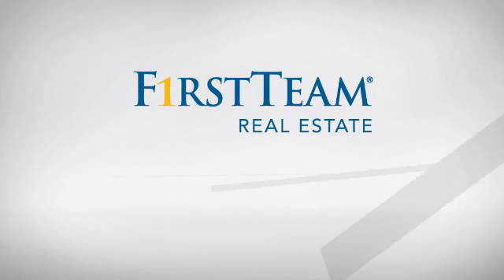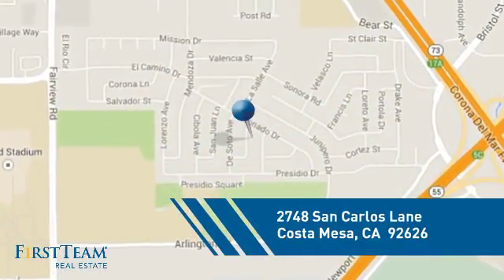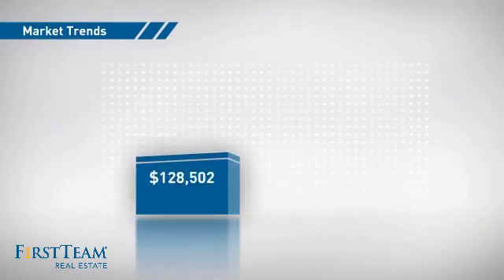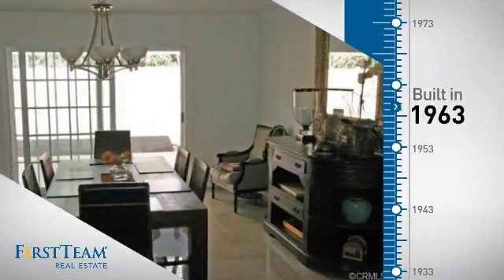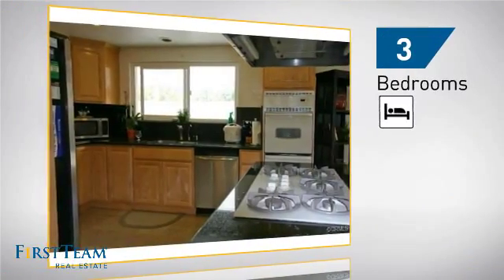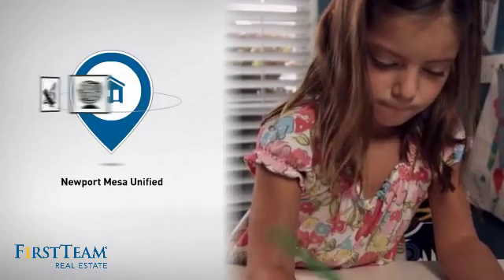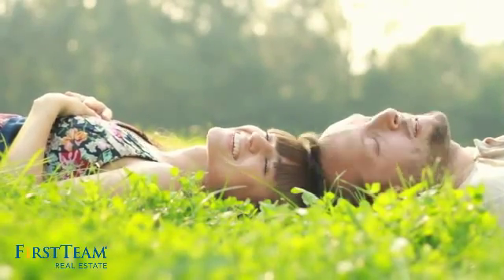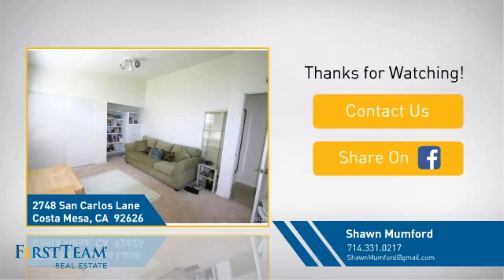2748 San Carlos Lane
Upgraded 3 Bedroom, 2 Baths Mesa Del Mar Home.   Spacious Kitchen with Upgraded Cabinets and Granite Counter Top.  Kitchen Island with 5 Gas Burner Cook Top and Stainless Steel Hood.  Lots of Cupboard Space.  Granite Flooring in Kitchen, Dining and Hallway Area. Spacious Living Area with Hardwood Flooring.  High Ceiling in Living and Dining Area.  Recessed Lighting in Living, Dining, Kitchen and Master Bedroom. Archway in Living and Dining Area.  Wood/Gas Burner fireplace with Beautiful Custom Granite Hearth. New Carpet in 2nd and 3rd Bedrooms. Updated Front Door, Bedroom Doors and Hallways Doors. Bedrooms with Built-ins. Master Bedroom with Hardwood Floors and Upgraded Master Bath.  Backyard with Covered Patio, Newer Concrete Slab. Backyard has Newer Vinyl Fencing on 2 Sides, Newer Wood Fence on 3rd side.  Upgraded Garage Door, New Irrigation System Installed.  Backyard has been prep for new sod, just waiting for a Custom Landscape Design. Conveniently Located,  walking distance to Tewinkle Park with playground, Pond, Waterfalls, Picnic Areas and more. Close to Costa Mesa High School, Orange Coast College, The Orange County Fairgrounds and Swap Meet.